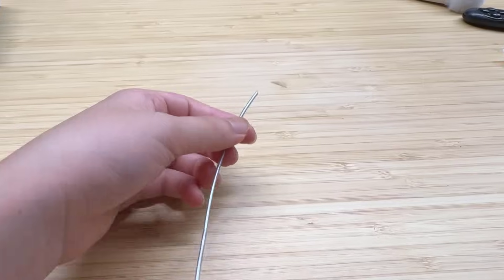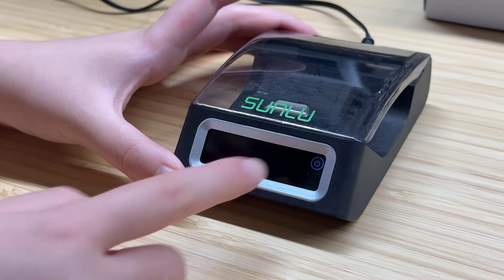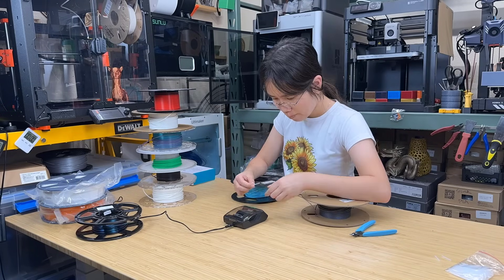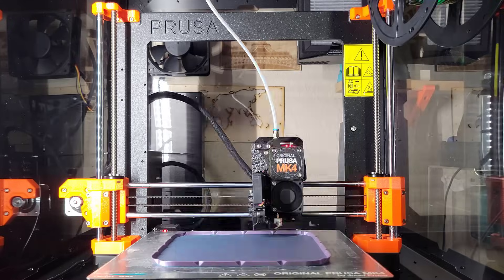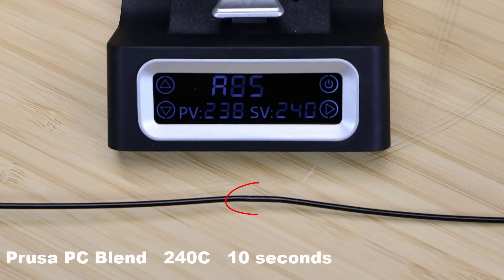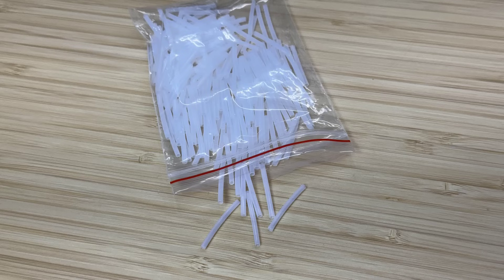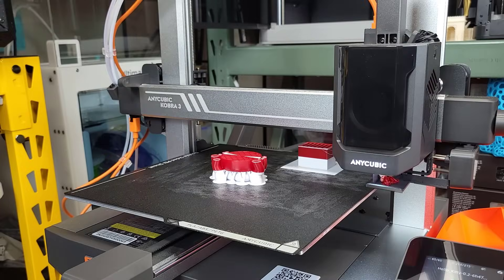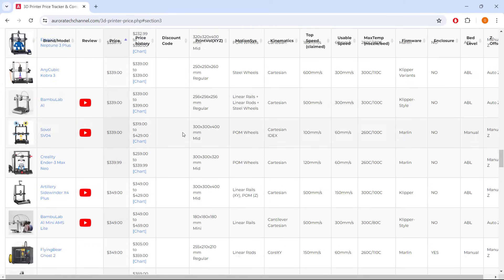How to reduce 3D printing filament waste by using the SUNLU filament connector FC01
3d Model:
Trash can: